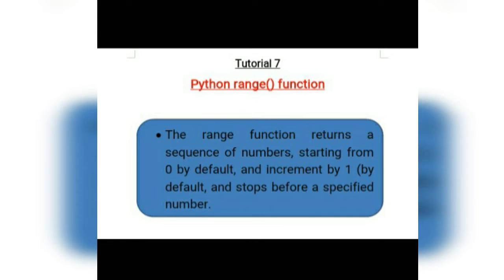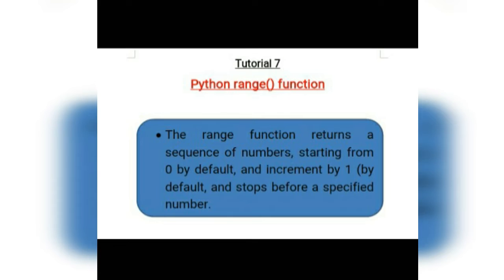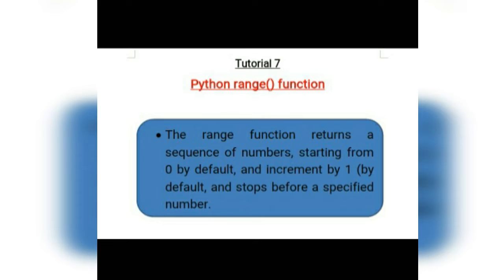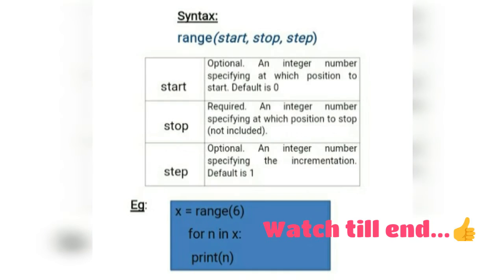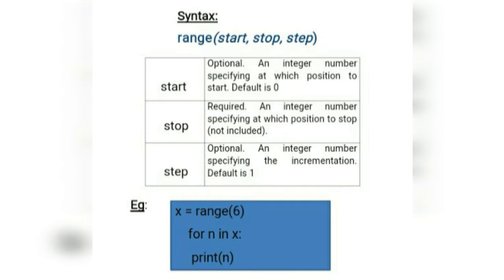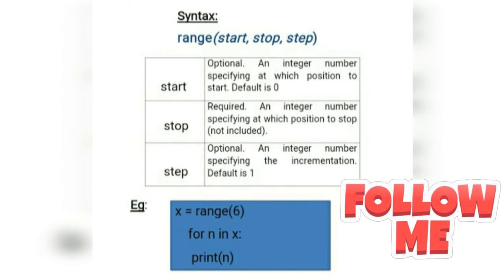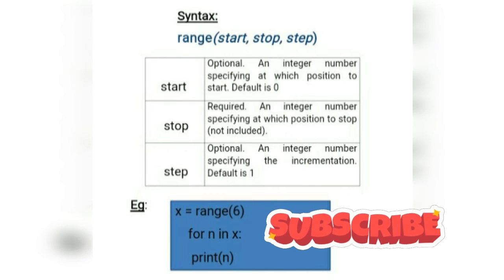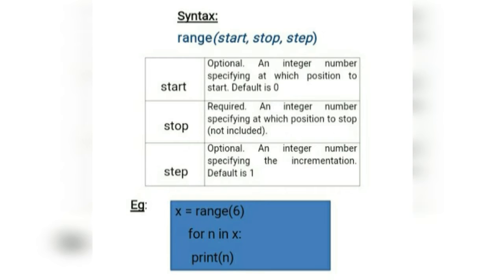Tutorial7 | Python range( ) function | Python Master | Programming Guru | Mayuri Mali | Must Watch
Hello everyone, here I am with tutorial7 on Python range ( ) function/method.
Here I have also practical session were your clear the topic clearly. Watch Once & Remember Forever. I Guarantee.